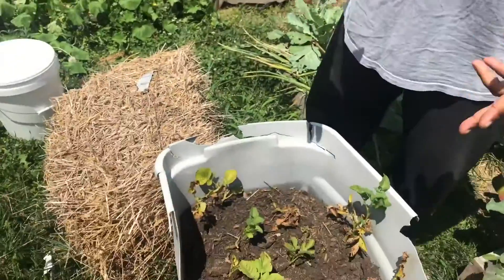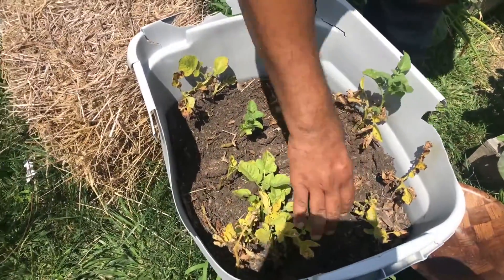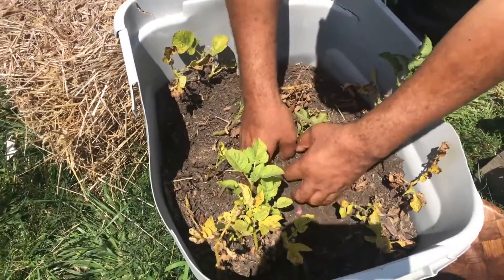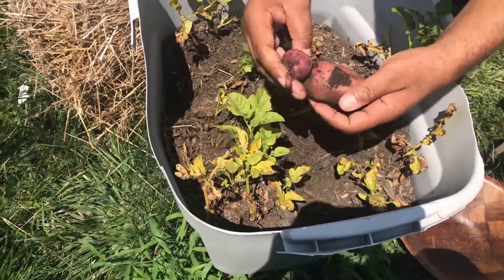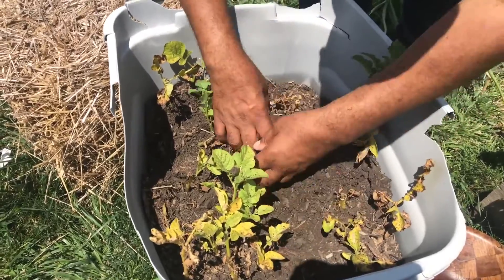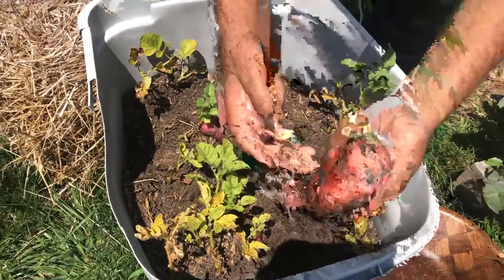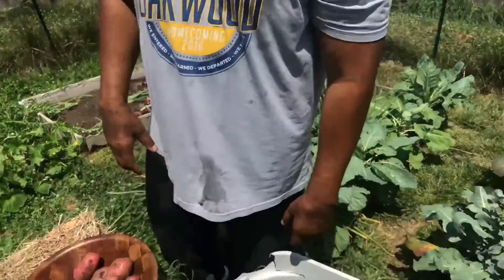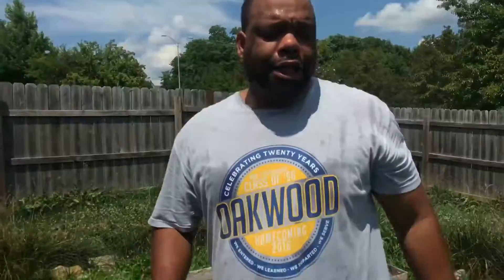Summer 2020 Garden: Harvesting Potatoes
In this video we will go over how to harvest potatoes.